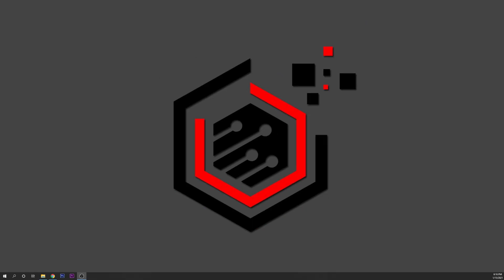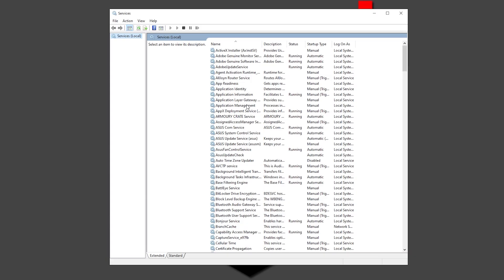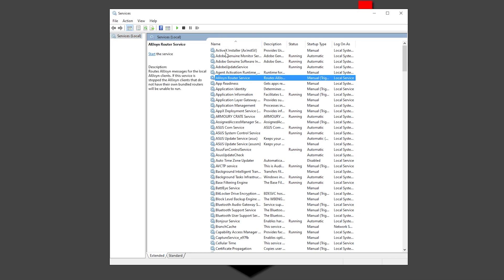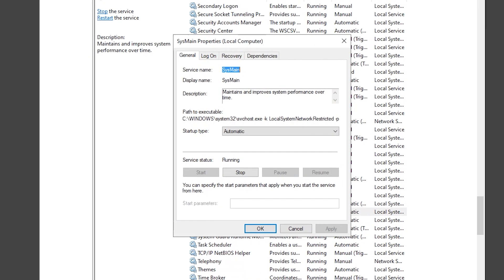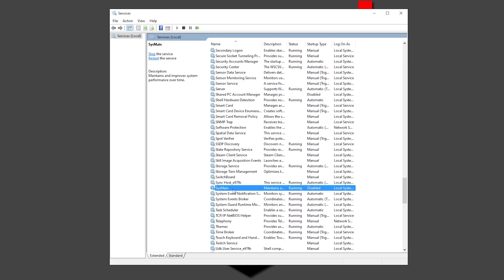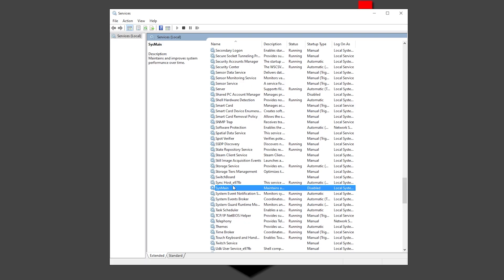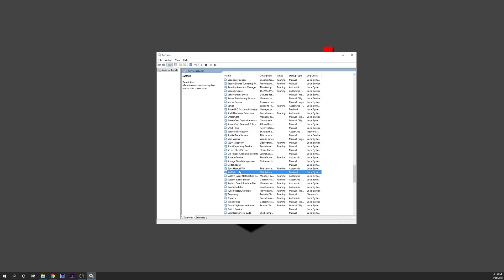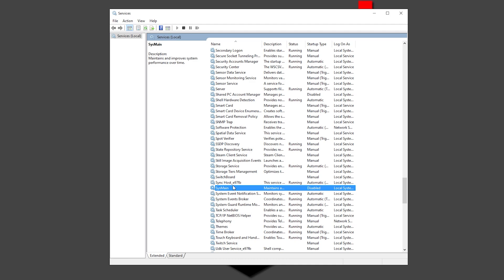How to FIX 100% Disk utilization | Sysmain Superfetch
Fix 100% Disk Utilization on Windows 10, Here you are going to see how to disable Sysmain or Superfetch to fix the issues of 100% Disk utilization and also if yo have the problem of 100% Cpu Utilization because of this Windows Service.

Note:
On an windows update the "Superfetch" service was renamed "Sysmain", it's the same service however, If you can't find Sysmain, search for superfetch, it depends if you updated your system or not.

TimeStamps:
0:00 Intro
0:14 What is Sysmain or Superfetch
1:10 How to Disable Sysmain - Superfetch
2:12 Outro and Sugesstions